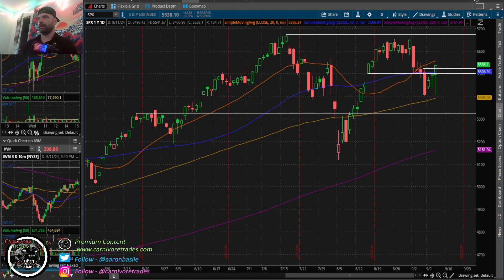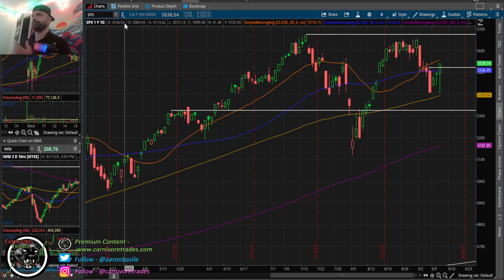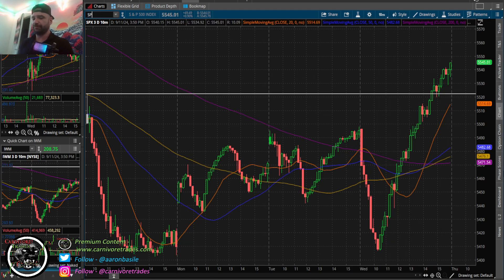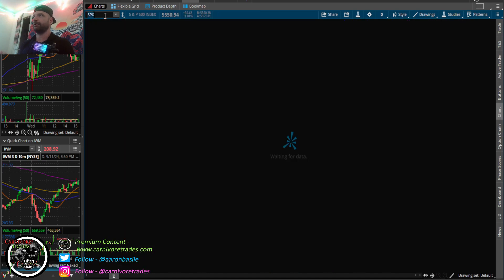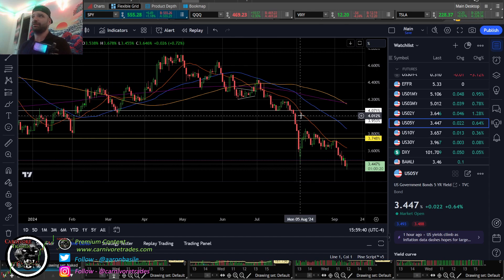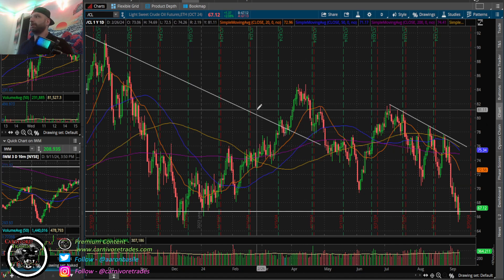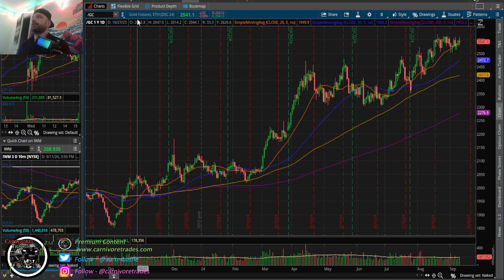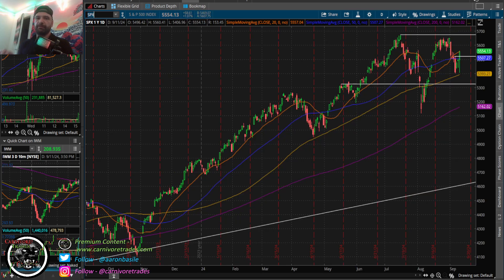Bulls Break Key Resistance After CPI Print, Can The Market Make New Highs??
For detailed services including swing trades and live trading room visit -

Weekend Analysis Videos Can Be Found at -

The information on this website is provided for educational and entertainment purposes. It is not intended to be used as trading advice, nor recommendations to buy or sell any financial instrument or product. Always seek the advice of a professional financial advisor with any questions you may have pertaining to your financial and investment decisions. All investment or trading decisions involve a degree of risk and you are solely responsible for your decisions, we do not guarantee the performance of any information provided on this website or our affiliate digital channels including but not limited to YouTube, Twitter and other social media networks.

Furthermore, you should read all transaction confirmations, monthly, and year-end statements. Read any and all prospectuses carefully before making any investment decisions. You are free at all times to accept or reject all investment recommendations made by Carnivore Trades and Aaron Basile. All Advice given by Aaron is subject to market risk and may result in the entire loss to the client’s investment. Please understand that any losses are attributed to market forces beyond the control or prediction of Aaron. As you know, a recommendation, which you are free to accept or reject, is not a guarantee for the successful performance of an investment and we are expressly prohibited from guaranteeing accounts against losses arising from market conditions.